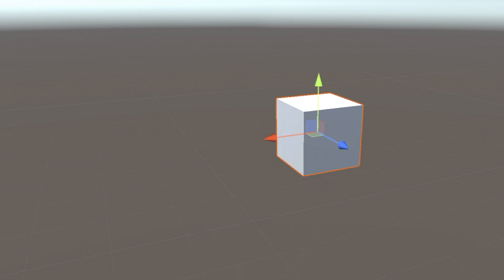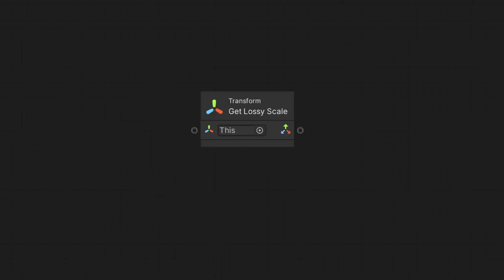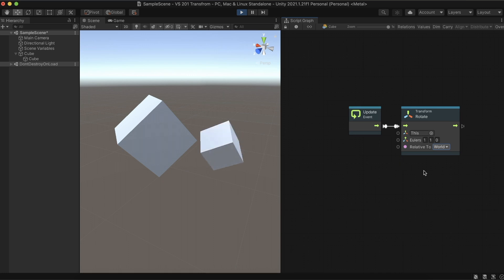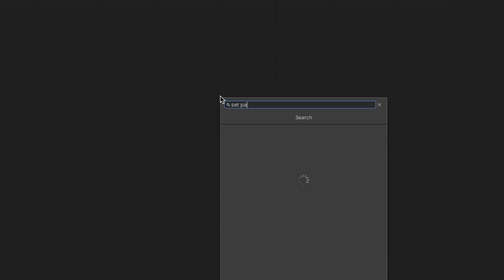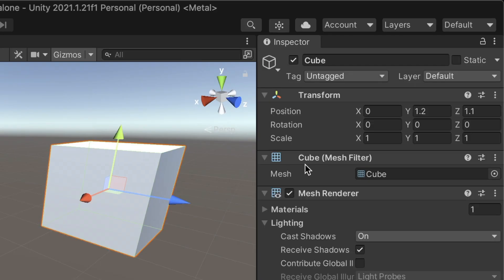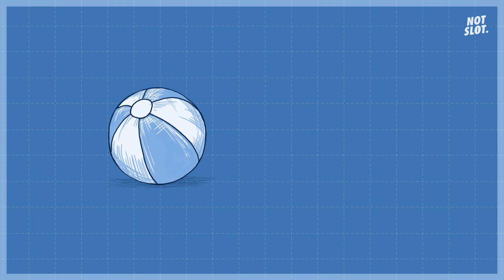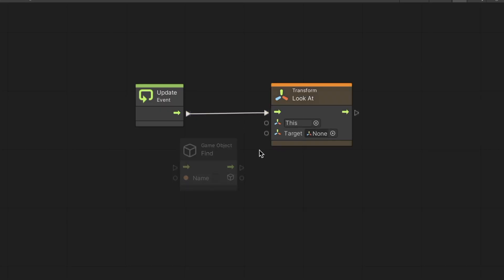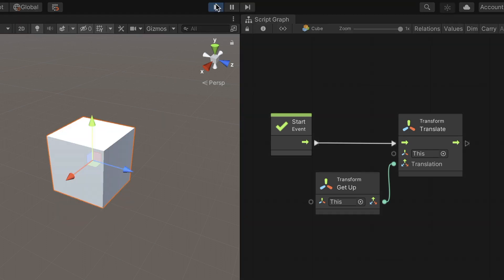Transform – Unity Visual Scripting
💡 Learn how to move, rotate and scale Game Objects in Unity’s Visual Scripting. We’ll explore all the nodes Unity offers for working with the Transform component.
🧩 Set Position, Translate, Scale, Rotate, and many more nodes...

Develop games WITHOUT CODE using Unity Visual Scripting!

📌 Chapters
00:00 Introduction
00:22 Transform Properties
01:19 Parenting
03:00 Moving Objects